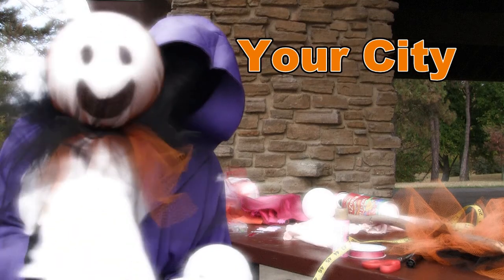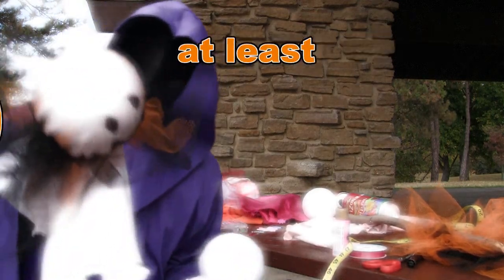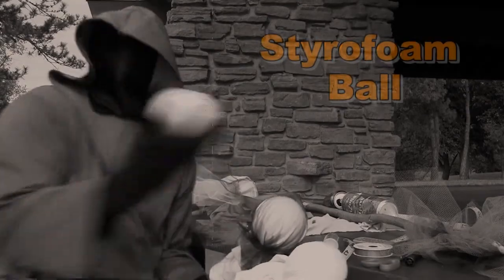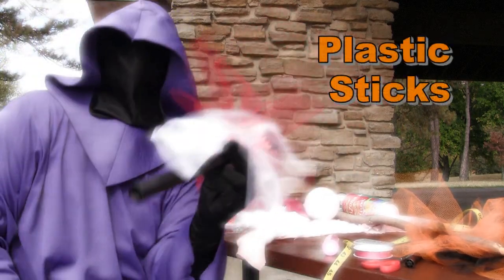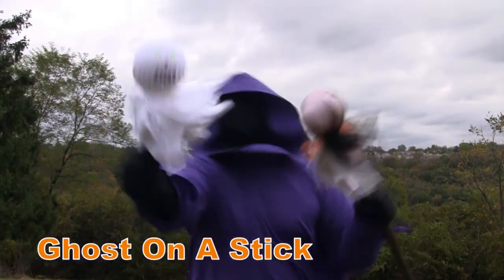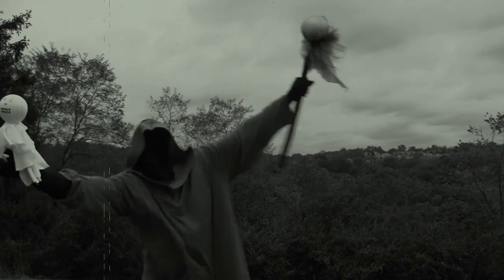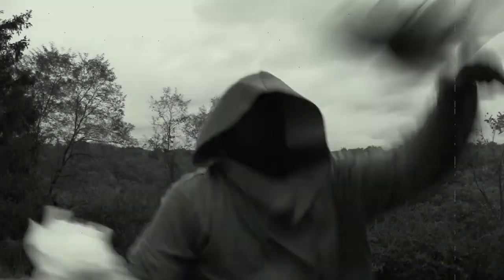Every City Make A Ghost On A Stick!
Download Free Images All Day!!! Captured By Me, Greg Reese

Greg Reese The Guide has over 540 million views as a content creator
Stream The Million of Hits AudioBook

USA sign up with audible stream my audiobook and get access to over a half a million audiobooks
UK sign up with audible stream my audiobook and get access to over a half a million audiobooks
France sign up with audible stream my audiobook and get access to over a half a million audiobooks
Germany sign up with audible stream my audiobook and get access to over a half a million audiobooks